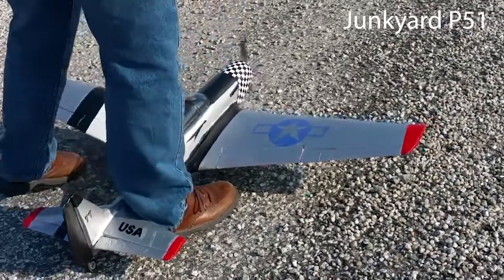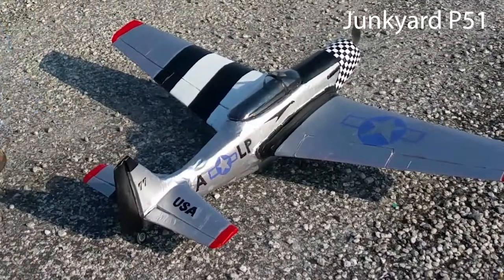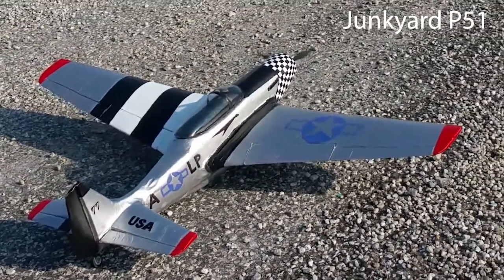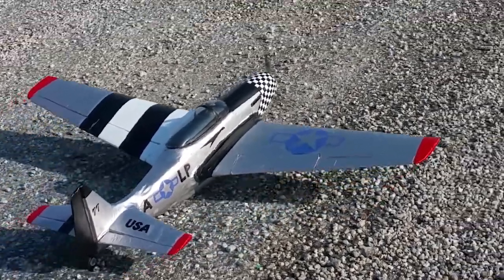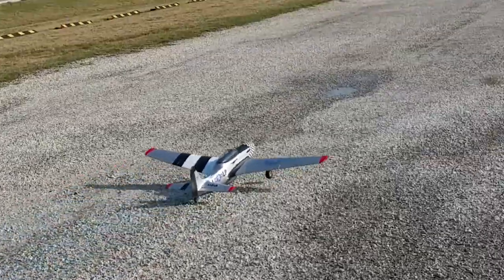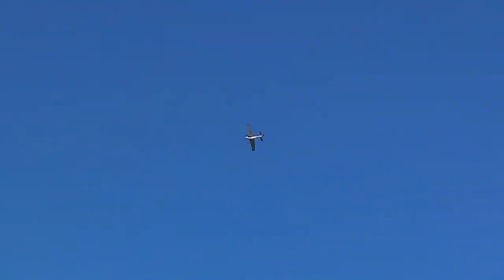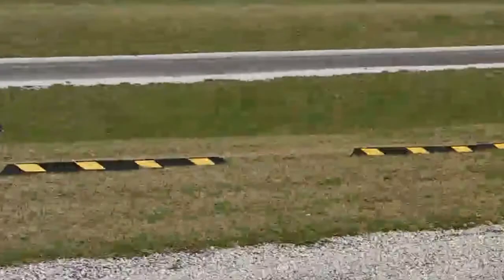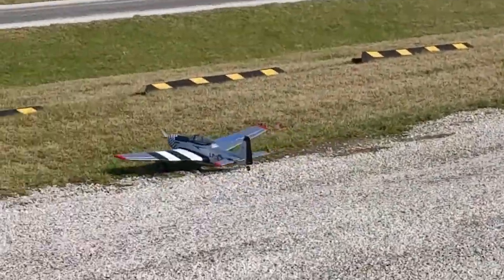Junkyard P-51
P-51 made from wall insulation, an empty soda bottle and scrapped electronics.